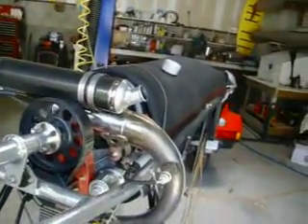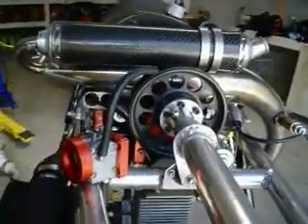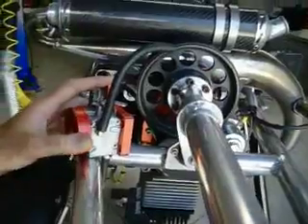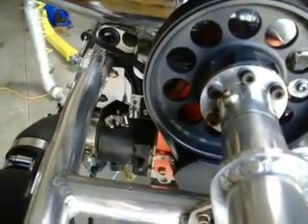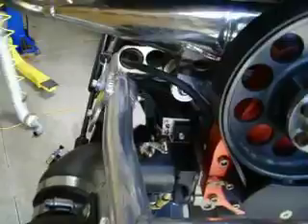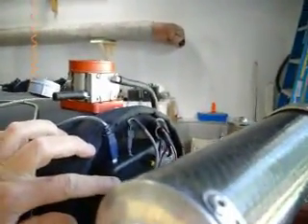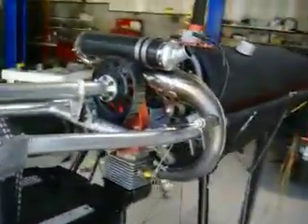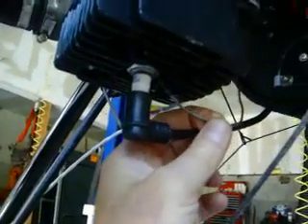EFI_Intro.m4v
An introduction to Advanced MicroFlight's new Electronic Fuel Injection. The system shown is the alpha version, currently under test on a 100cc two-stroke Vitorazzi engine.